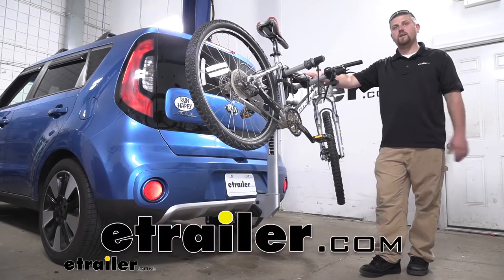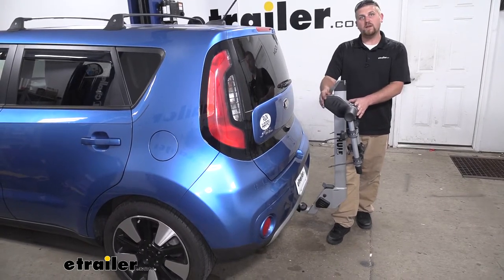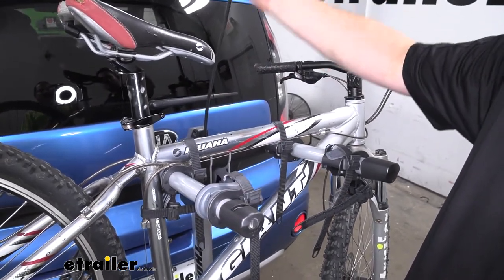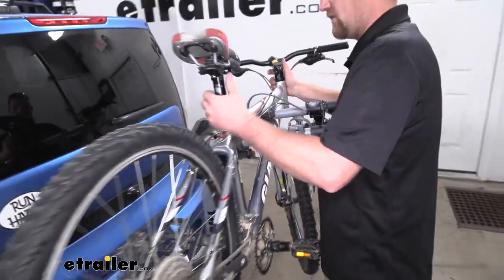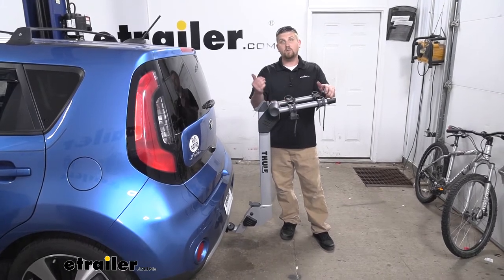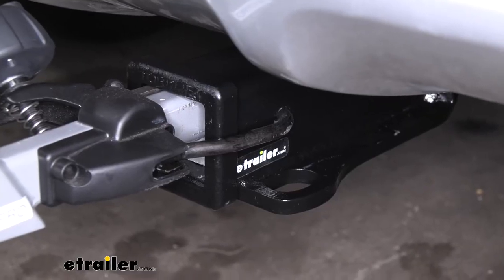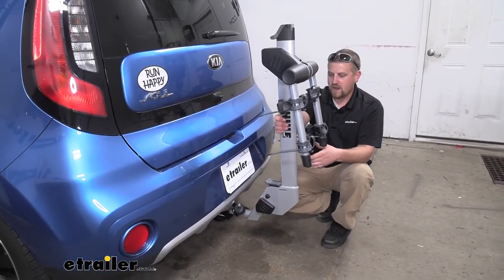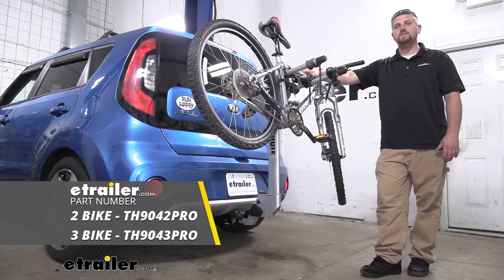etrailer | Thule Hitch Bike Racks Review - 2017 Kia Soul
How's it going Ryan here at etrailer.com. Today on our 2017 Kia Soul, we're going to be taking a look at the Thule Helium Pro 2 Bike Rack. Now this is going to carry a total of up to two bikes. However, if you need to carry an extra one, there's also a three bike version available as well. One of the main things that separates this rack from many of the others, is that it's made from aluminum. So it's going to be extremely lightweight and easy to handle.

And we're not going to have to worry about any rust or corrosion issues either. Now, one of the main questions our customers ask us in regards to bike racks is if they're still going to have full access to their hatch. Well, with this one, the answer's yes, because it does fold down out of the way. It's really easy. Pull up on your lever, push it down.

Now we're going to have more than enough space to get all of our gear in and out.Our bikes going to be held out in place at three points. We're going to have two straps here along the top tube, and we're going to have a strap down here as well. That's actually going to be an anti-sway strap and that's going to help prevent any side to side movement. And to give you a little extra peace of mind, there is an integrated lock that you can pull out, clip into place. That way we don't have to worry about any theft.

Now, before we take the bike off the rack to take a better look at it, there is something I noticed, and I want to point out to you guys. The height of the rack is going to sit just about, right in my opinion. It's going to be up high enough that you're able to see and keep an eye on our bike, but it's not going to sit up so high that it's going to impair or block our vision. As we look through our rear view mirror to see what's going on behind us. To get the bike off, really simple, push down on your tabs, lift the straps up and out of the way, we're able to take our bike off and set it to the side.The cradles where our bikes frame is going to sit are somewhat adjustable, and that's going to accommodate many different styles of frames that your bike might have.

And they're also going to be made from a soft rubber material, as well as the bottom of the straps. That way we don't have to worry about scratching or damaging our bike's finish. And when we're not using it, I do recommend to pop your straps back in place. That way we don't have to worry about losing them. And whenever we have our bike rack on the back of our Kia, it is going to extend the overall length of the vehicle. By exactly how much From the hatch to the edge of the rack, t's going to be about 33 inches. So that's something to keep in mind whenever you're pulling into a tight parking spot or even your garage.Now, the arms do fold down to free up a little bit of space. To do that, pull up on your lever and just swing them down. Now in this position, from the hatch to the furthest point, it's about 18 inches. So with that being said, whenever it's stored like this shouldn't really give you any issues at all in those tight spots or garages. And one less thing you're going to have to worry about losing or keeping track of is a pinning clip. And that's because this one already has one that's built in. So this is going to work with both two inch by two inch hitches, like we have here today, as well as inch and a quarter hitches. And that's great, especially if you plan on using this for multiple different vehicles. That's also going to have a knob here. And whenever you tighten that down, that's actually going to secure the rack to the hitch. It's also going to act as a stabilization device, which should take out all of that play and movement and the connection point. So to give you an example, if I put a little bit of movement on our rack, we're not going to get any rattle down there. It'll actually move the whole car.So overall, a really nice compact rack. It's going to look great on the back of your Kia Soul. This is our test course. Let's start with the slalom. This shows side to side action, such as turning corners or evasive maneuvering. Then onto our alternating speed bumps. This shows twisting action, such as hitting